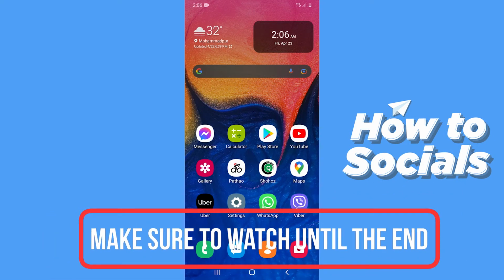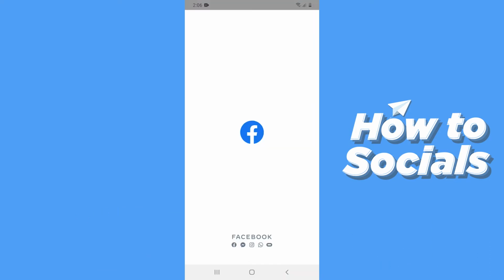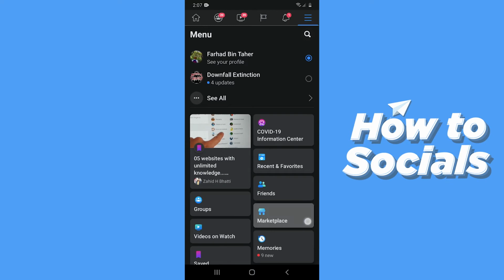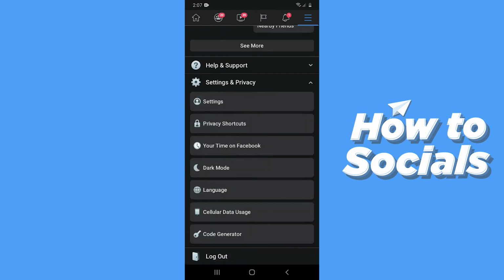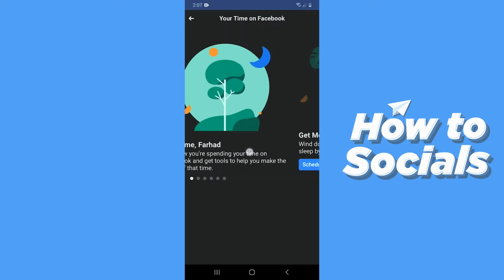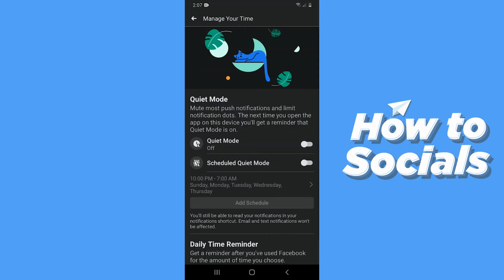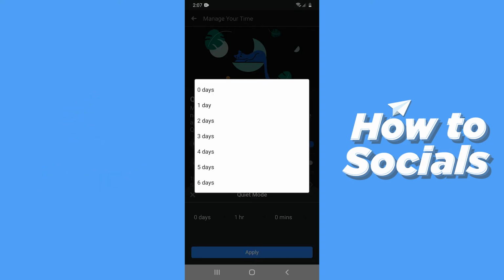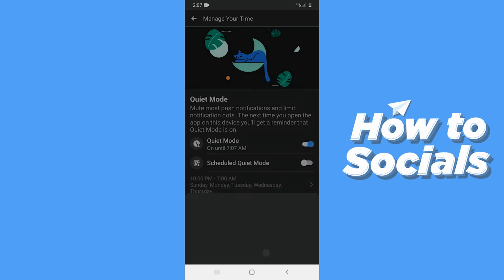How to Use Facebook Quiet Mode - Facebook App Use Quiet Mode Tutorial (NEW)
How to Use Facebook Quiet Mode - Facebook App Use Quiet Mode Tutorial

In this video I show you how to use facebook quiet mode in 2021.